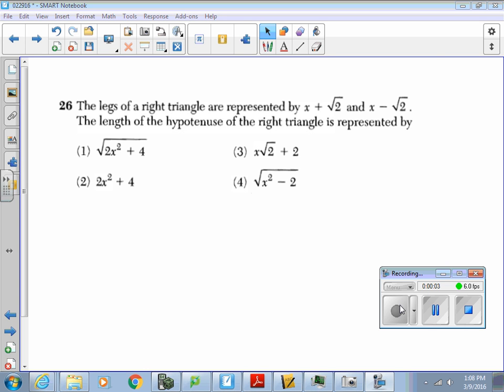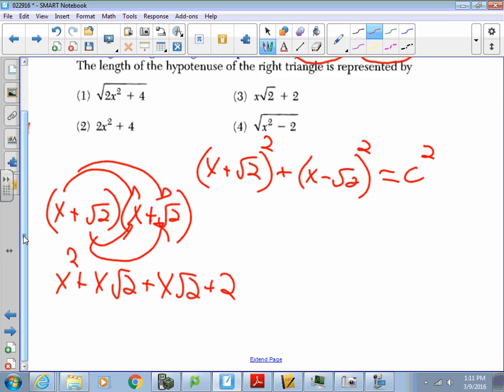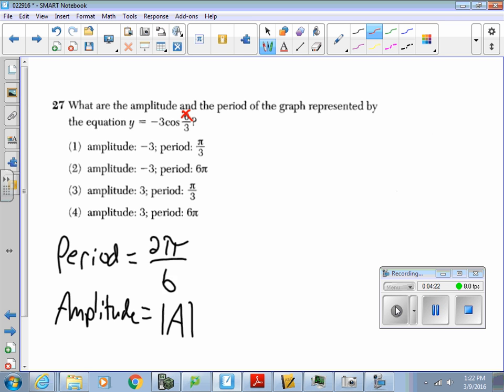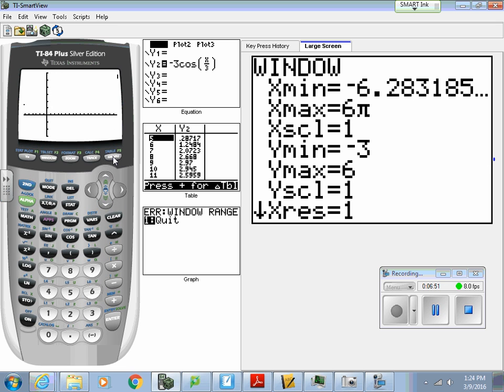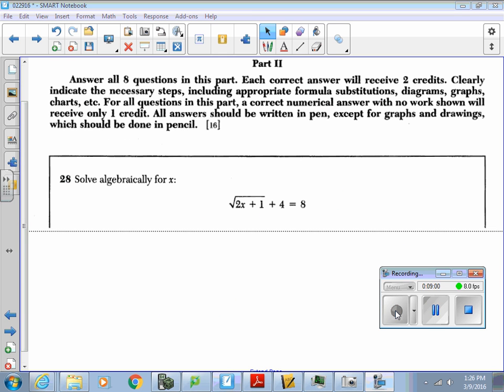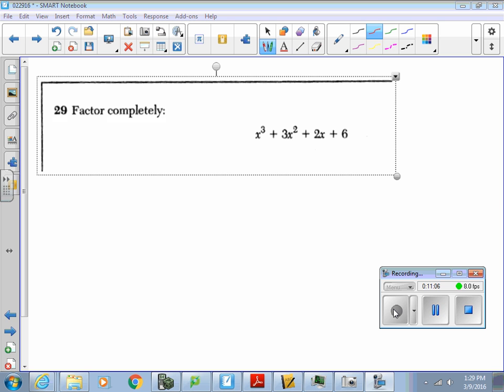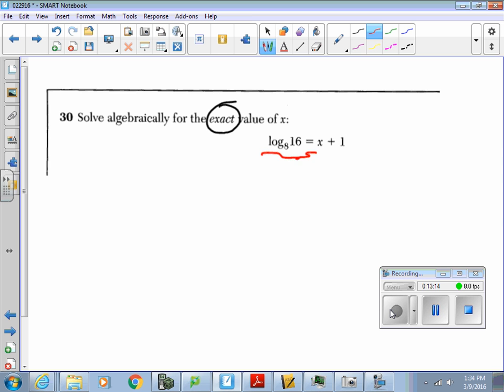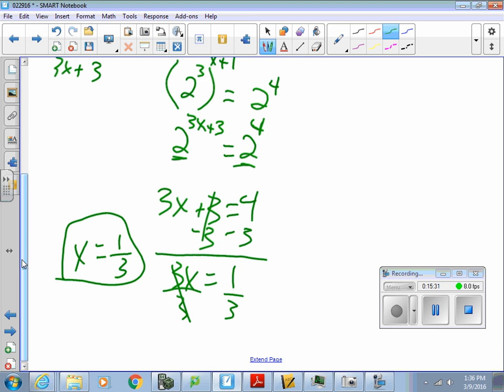March09 26 30